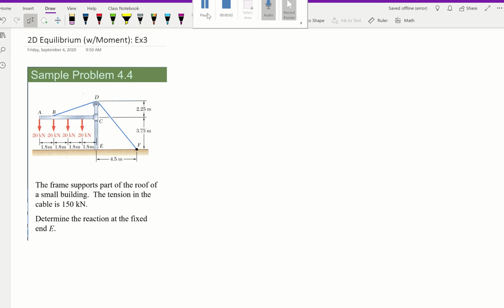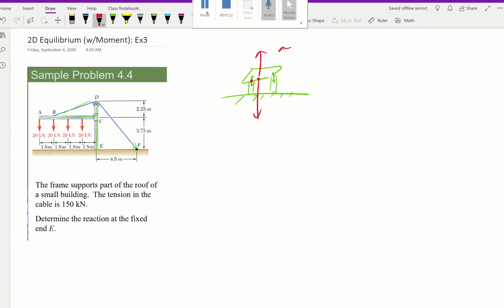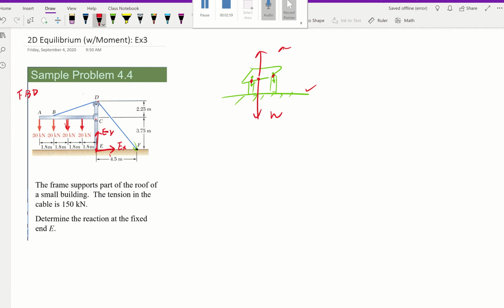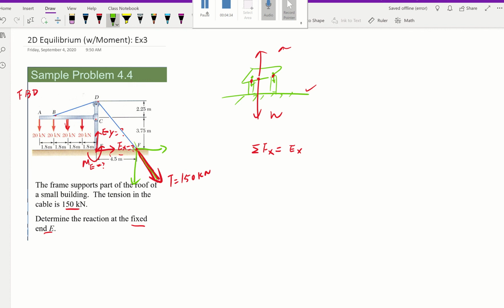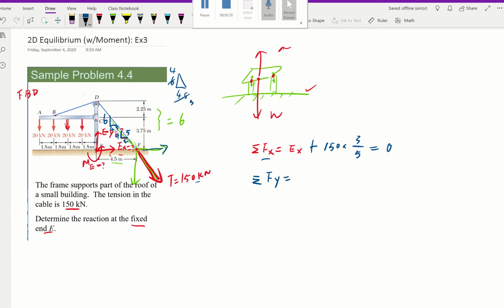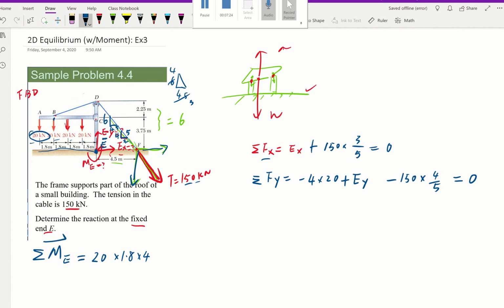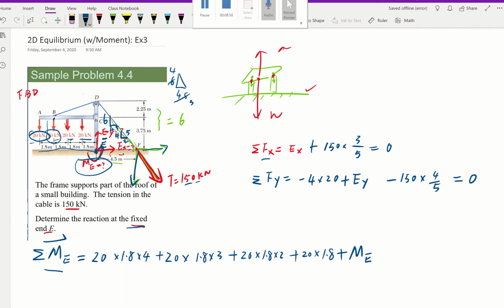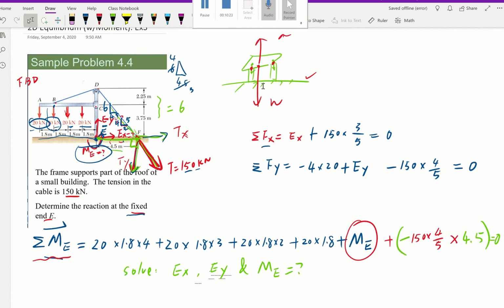2D Equilibrium w Moment Ex3